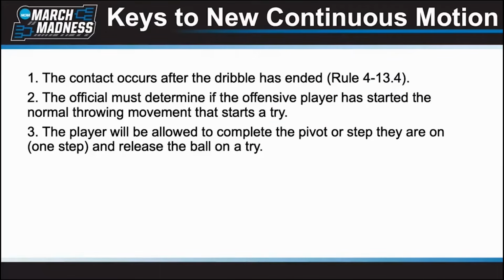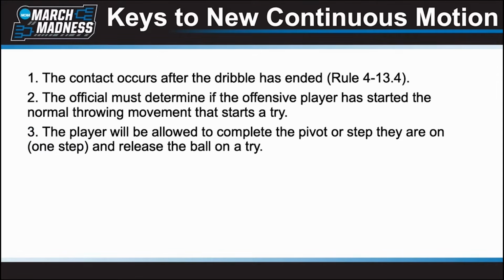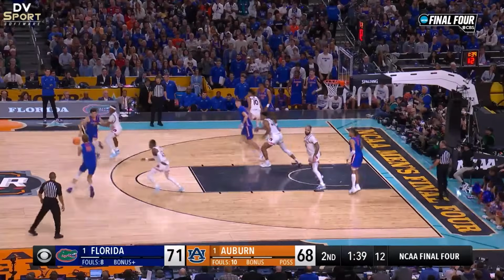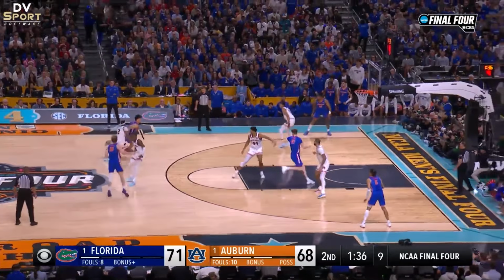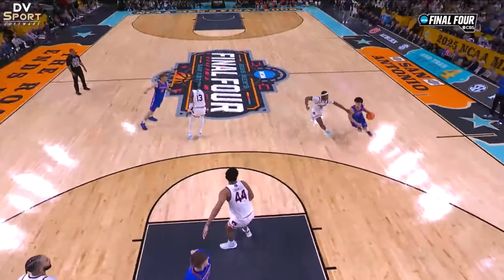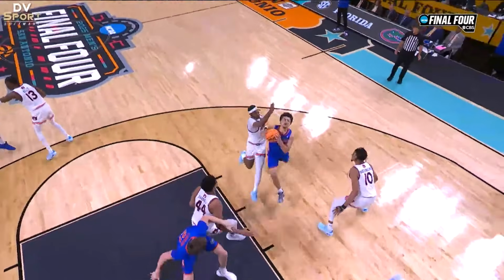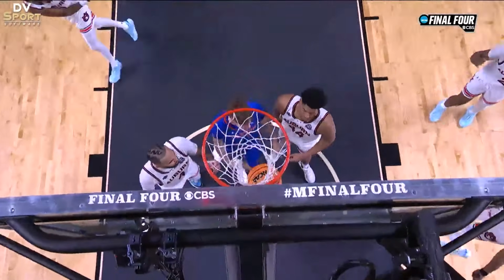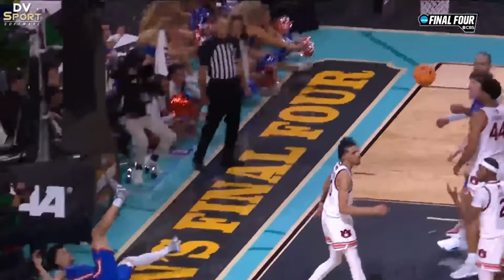2025-26 Men's Basketball Weekly Whistle #1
Chris Rastatter, NCAA National Coordinator of Officials for Men's Basketball, clarifies and provides examples of rules points of emphasis for the 2025-26 men's basketball season. This episode focuses on continuous motion.